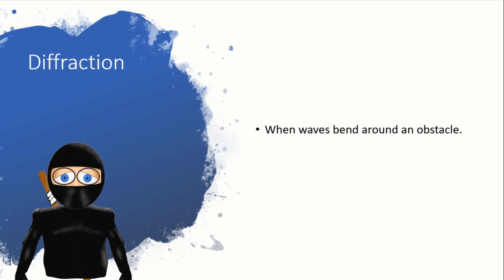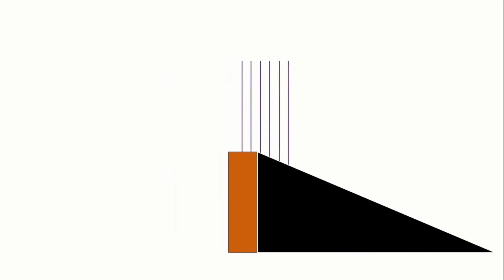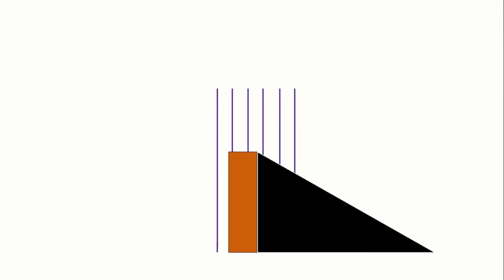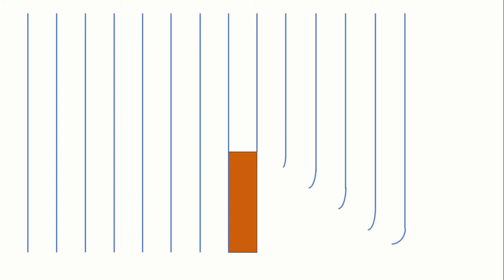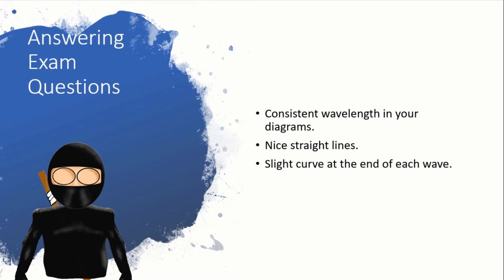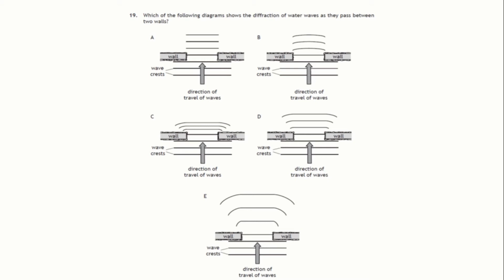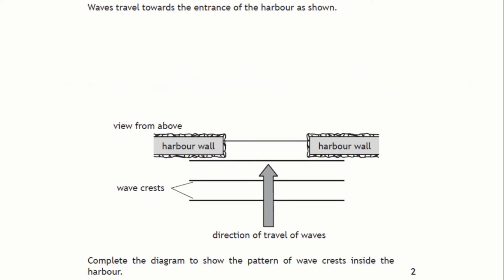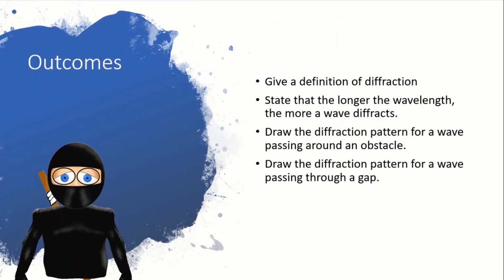National 5 Physics - Waves - Diffraction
This is a teaching resource aimed at those studying National 5 Physics, or for anyone looking to access beginner Physics material. In this video, I discuss diffraction of waves and how to answer exam style questions. There are examples from past papers, to help with embedding learning and preparing for assessments. I’m a Physics teacher in a Scottish school.